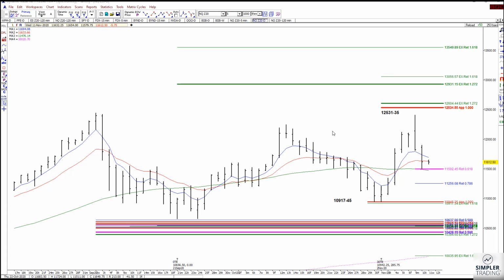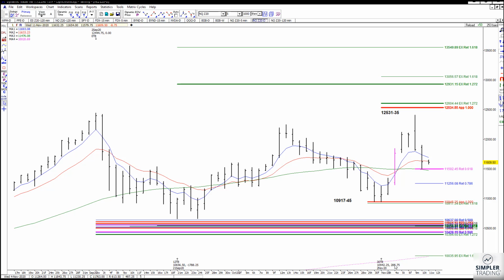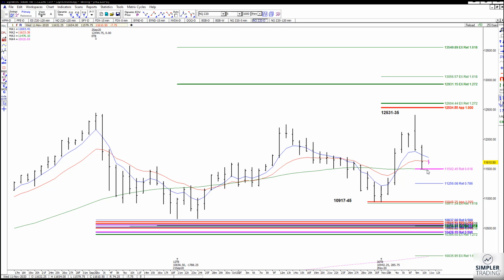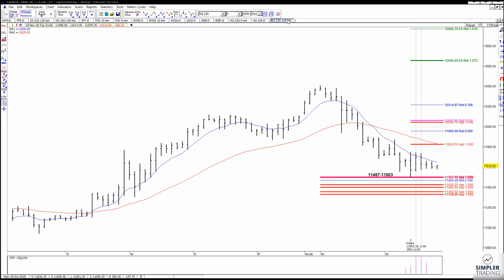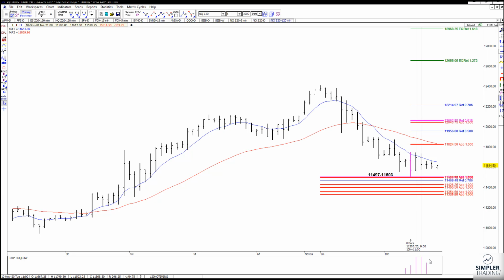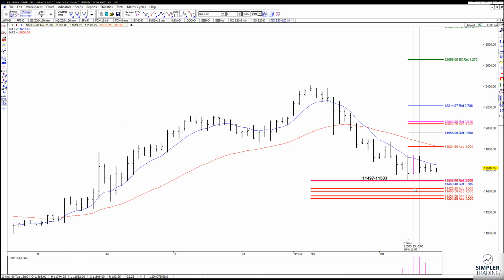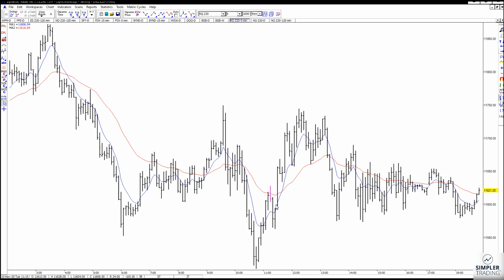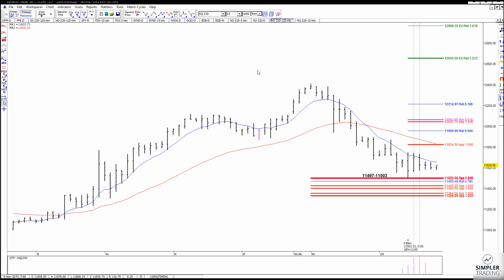Fibonacci Trading: Daily and 120 overview on NQ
We still have all of the moving averages on our side on the Daily, but not on the 120 minute chart.
With a passion for Fibonacci analysis, Tammy’s here to help you learn how to trade more accurately using specific entries and exits. Always looking to provide insight, Tammy takes her unique background in teaching, a deep understanding of the Fibonacci sequence, and her ‘stay-at-home’ lifestyle to create a sense of acceptance in the room. She does her best to answer each and every question about a chart -- and why she does or doesn’t think it’s a good trade to take. She helps traders see the benefits of reaching financial freedom while not having to sacrifice being a stay-at-home mother to two beautiful girls.